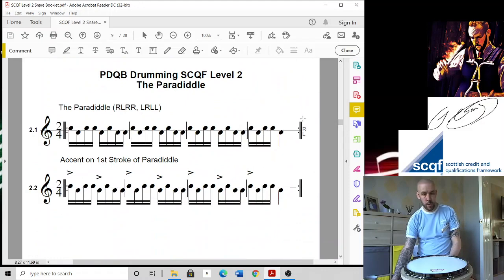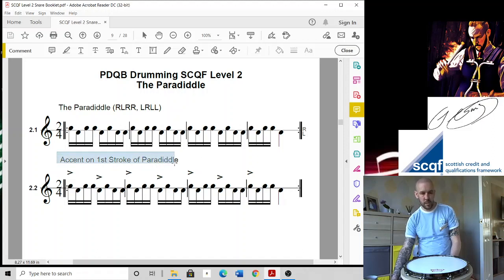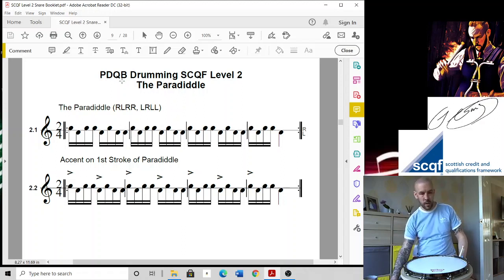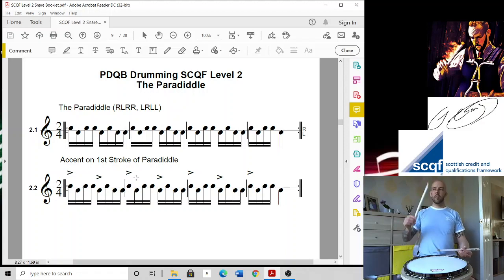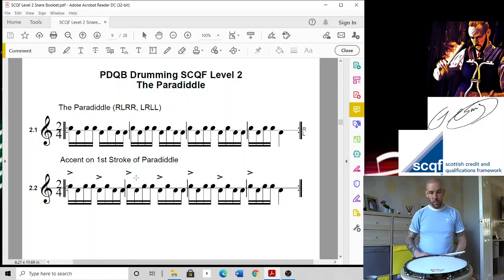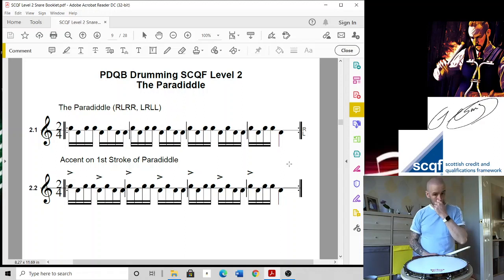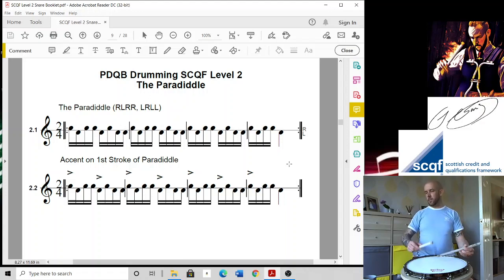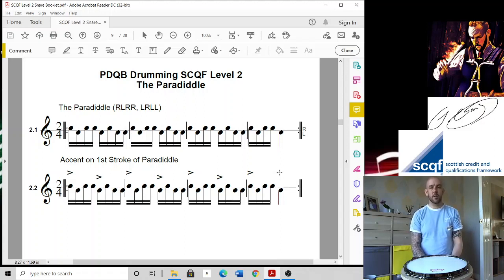SCQF Level 2 Drumming - The Paradiddle TUTORIAL VIDEO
Here is is TUTORIAL VIDEO for the SCQF/PDQB Level 2 drumming exercise for the 'The Paradiddle' page from the level 2 snare drumming booklet.  This video will guide you through the exercise with the music seen and highlighted.  Play through this video and the others on the playlist if you want to achieve your SCQF Level 2 in pipe band snare drumming.

Have fun!!!